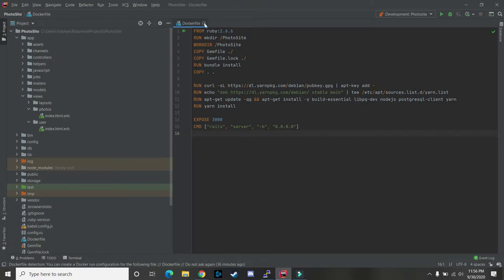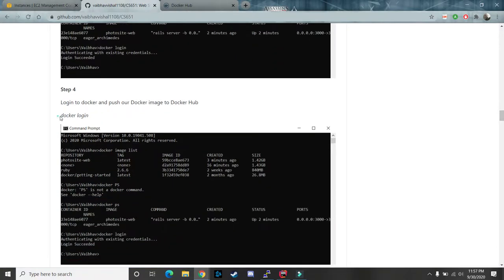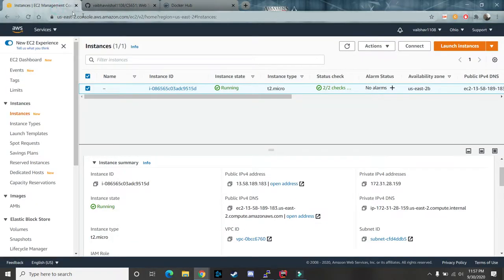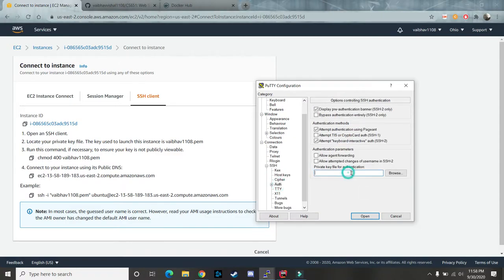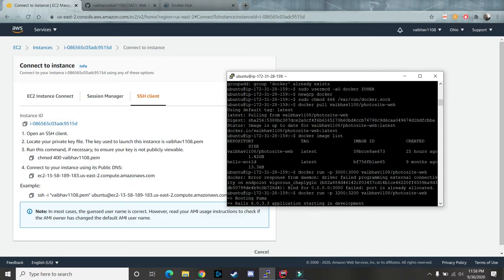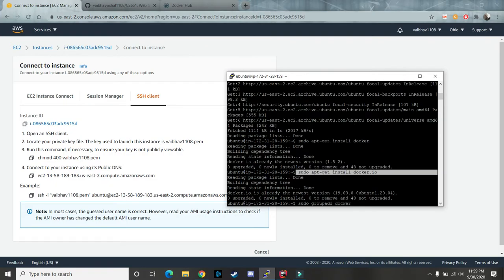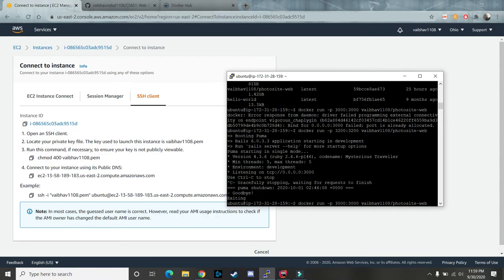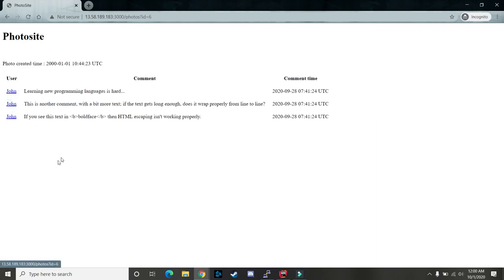Photosite app on EC2 using Docker container